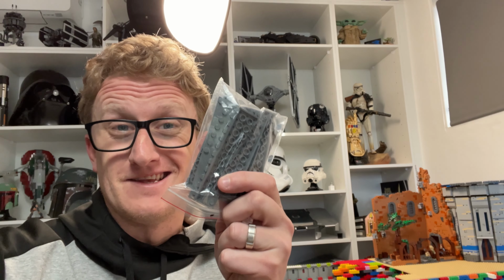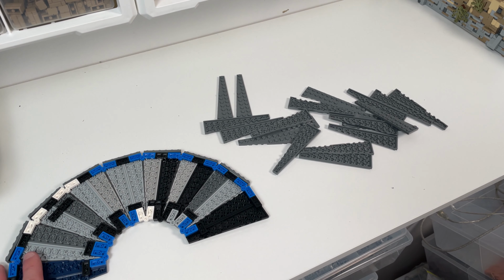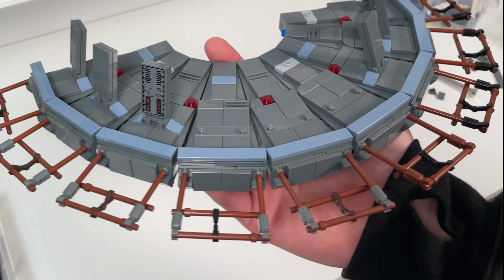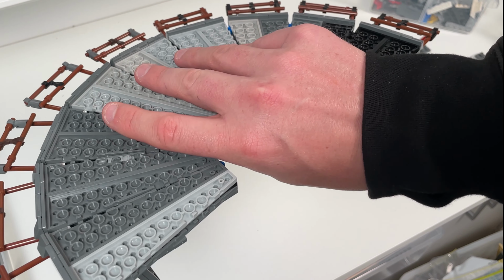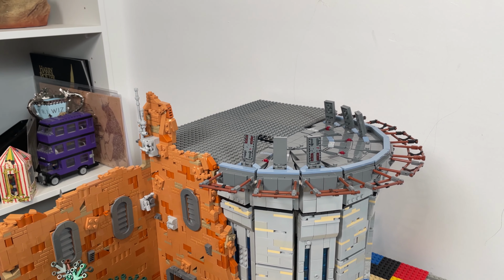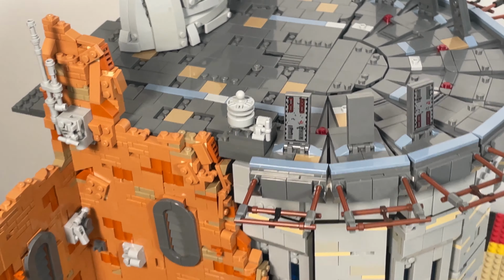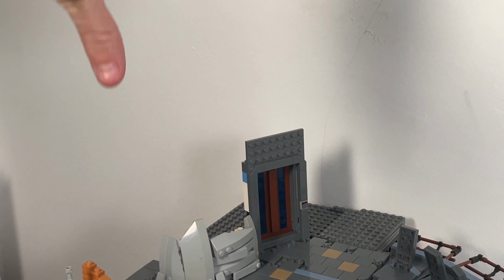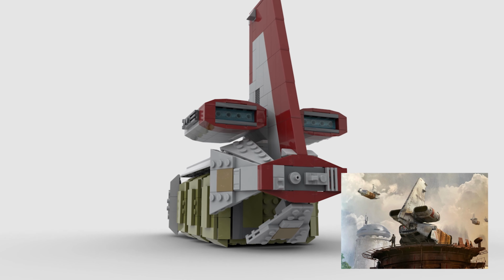Building Batuu: Galaxy's Edge. A Lego Star Wars MOC. Week 28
Finishing a landing pad and starting a ship.

0:00 – Titles
0:18 – Intro
1:00 – The Plan
2:02 – The Battle
3:20 – Building the Landing Pad Timelapse
4:20 – Landing Pad continued
4:20 – Landing Pad in position and the rest of the build
12:00 – Transport Design Timelapse
15:00 – The Wrap up!

The AMAZING original score was produced and by The Digital Level.